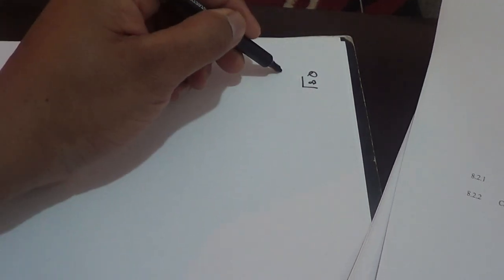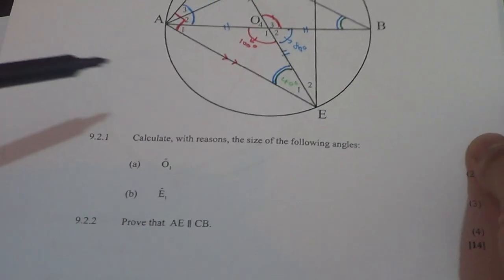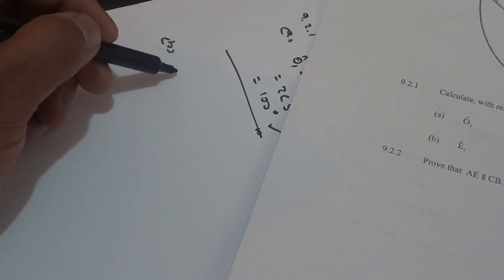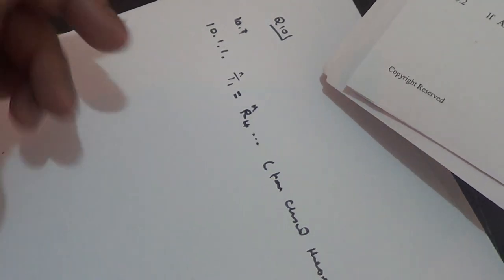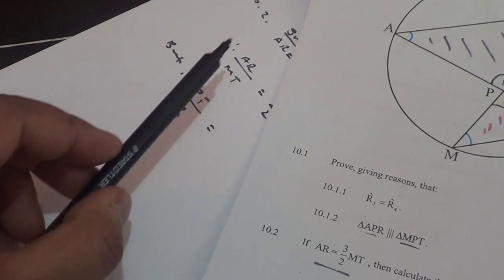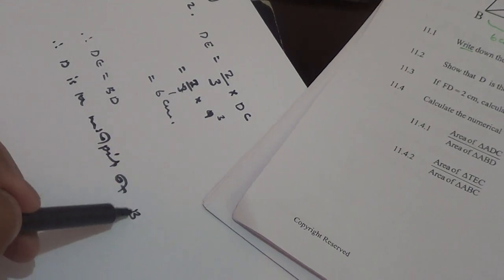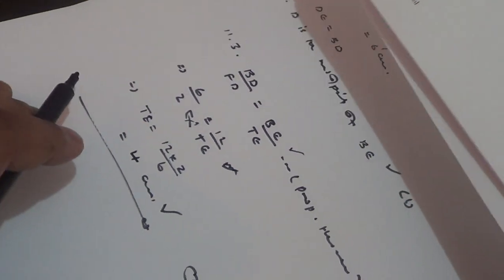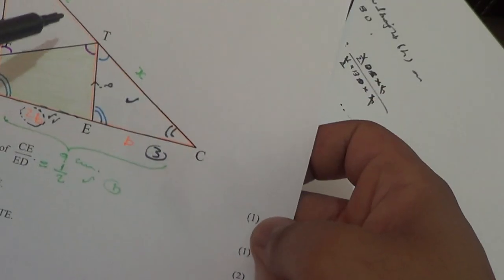Mathematics Paper 2/ Grade12 Trial Exam/ KZN September 2022: Euclidean Geometry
00:00:00 Question 8
00:08:11 Question 9
00:26:00 Question 10
00:39:40 Question 11